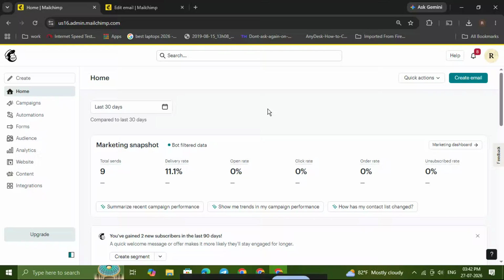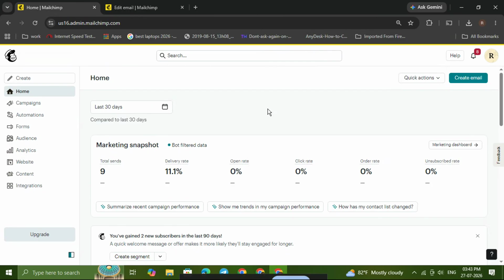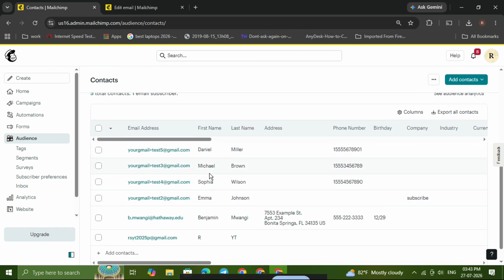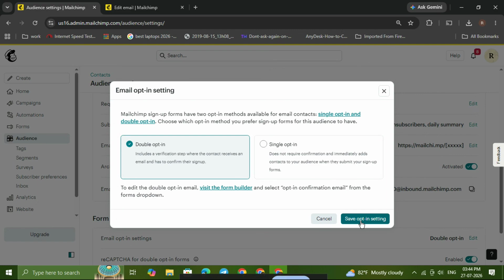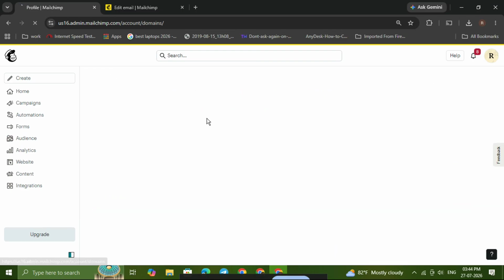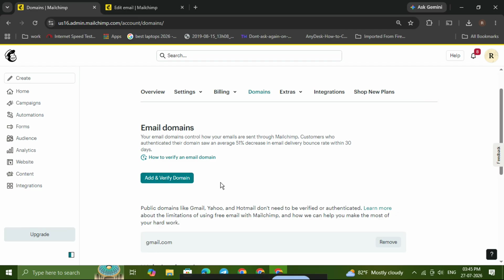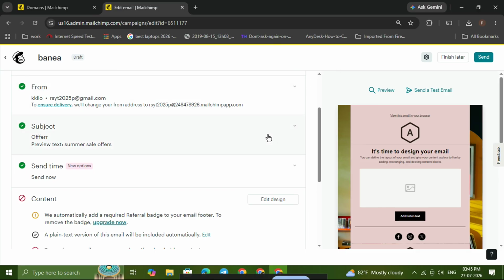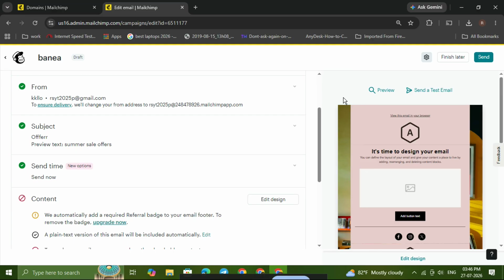How To Get Mailchimp Emails Out Of Promotions (Inbox Guide)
Learn how to improve Mailchimp deliverability and reduce the chances of your emails landing in Promotions. This guide covers audience cleanup, double opt-in, domain verification, content checks, and test sends.

🕚Timestamps:
0:00 Introduction
0:18 Sign In To Mailchimp
0:34 Open The Audience Section
0:48 Open Audience Settings
1:03 Enable Double Opt-In
1:25 Remove Inactive Contacts
1:50 Verify Your Sending Domain
2:18 Review Your Email Content
2:47 Send A Test Email
3:08 Final Recap

✍️What You'll Learn In This Video:
• How To Improve Mailchimp Email Deliverability
• How To Enable Double Opt-In For Better List Quality
• How To Remove Inactive Contacts In Mailchimp
• How To Verify And Authenticate Your Sending Domain
• How To Review Email Content For Inbox Placement
• How To Send A Mailchimp Test Email
• How To Reduce Promotions Folder Deliverability Issues
• How To Build A Cleaner And More Engaged Audience

💡Pro Tips:
• Use a real sender name and reply-to address that people recognize.
• Keep your subject lines clear, specific, and not overly salesy.
• Avoid sending to old or unengaged contacts for long periods.
• Authenticate your domain with SPF and DKIM for better trust.
• Test on multiple inboxes before sending a full campaign.